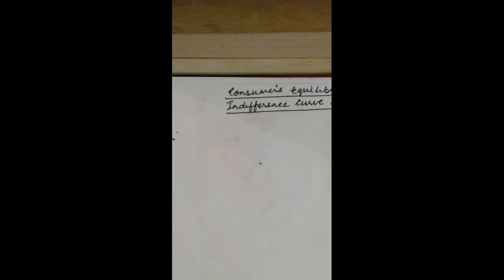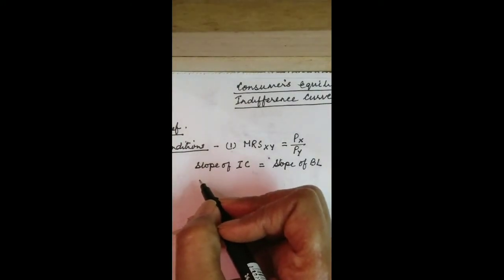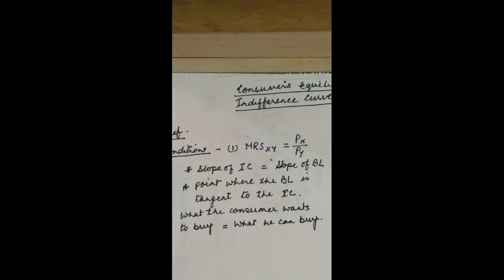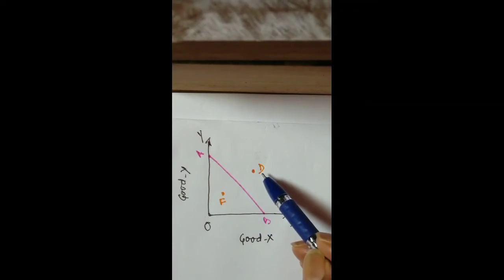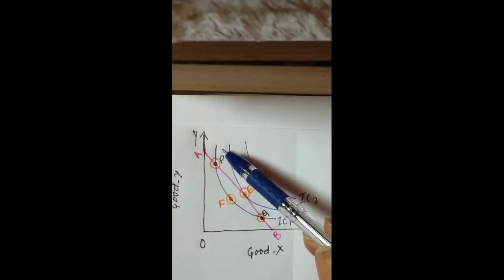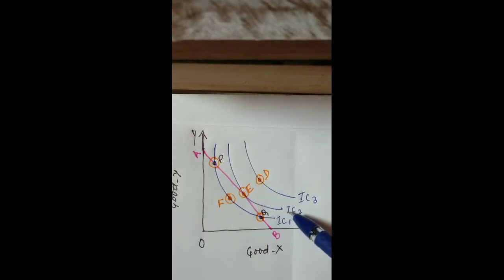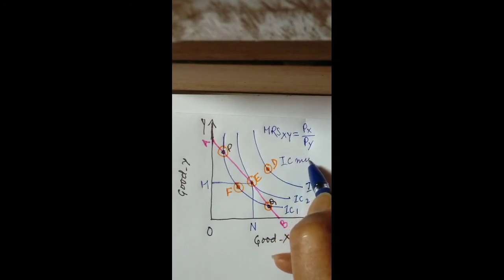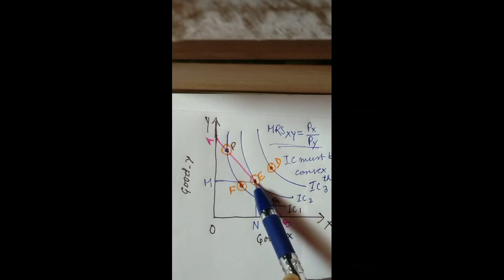Consumer's Equilibrium : Indifference Curve Analysis